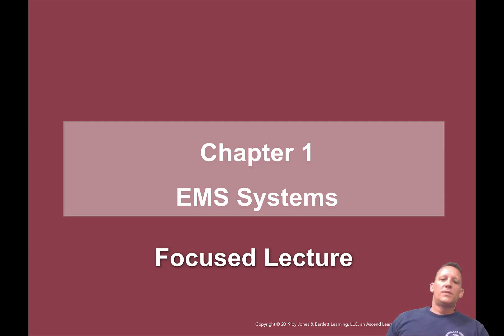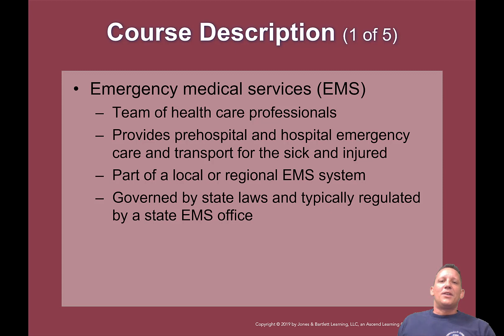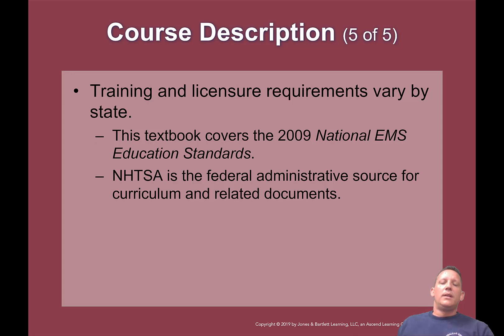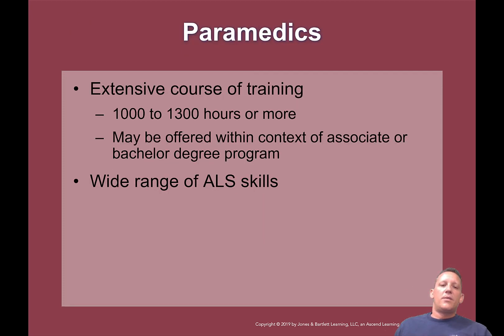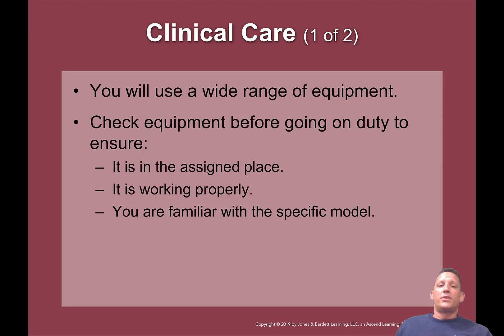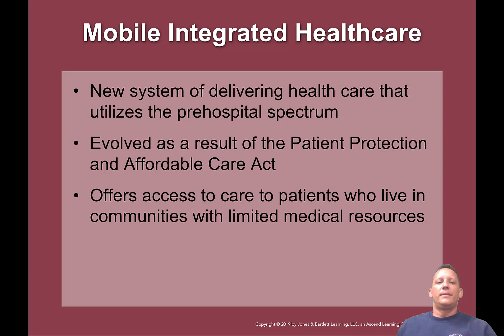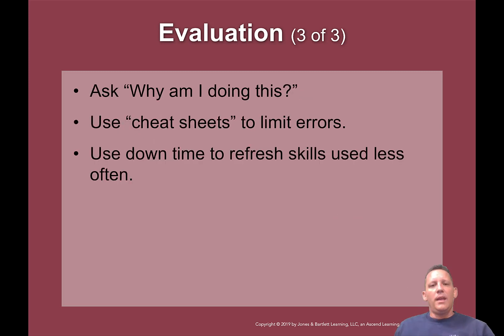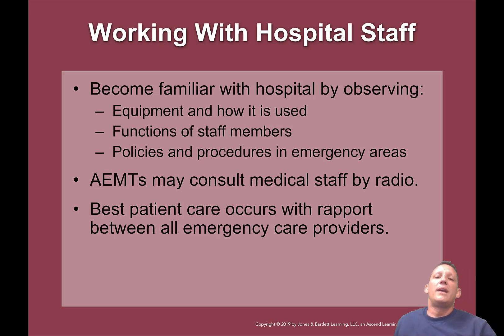Chapter 1 of AEMT Focused slides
This is just brief commentary on the slides in your chapter assignment.